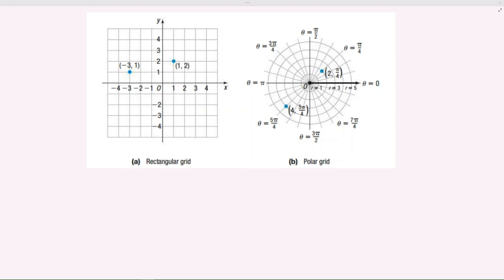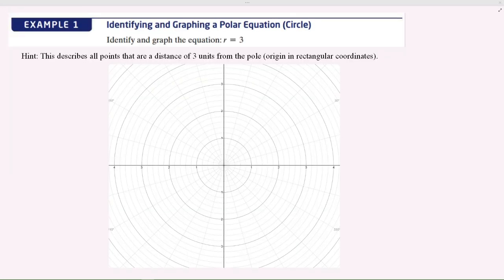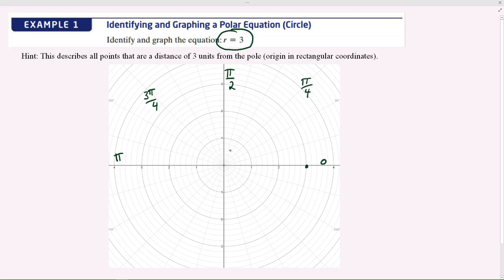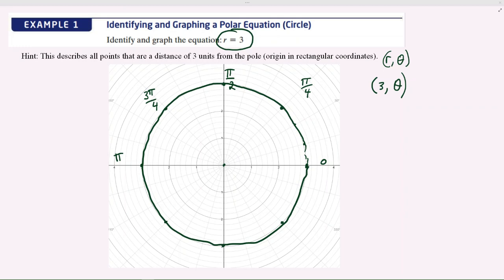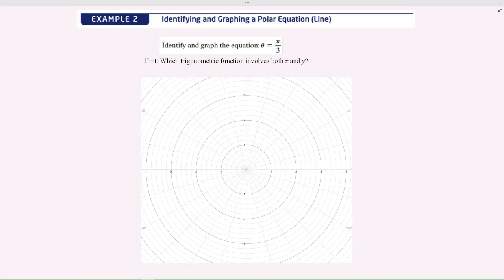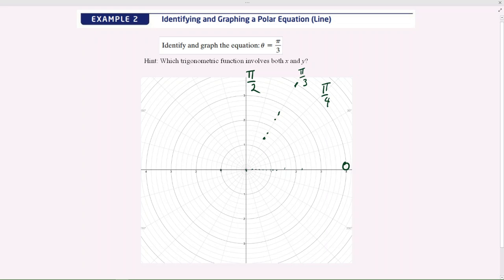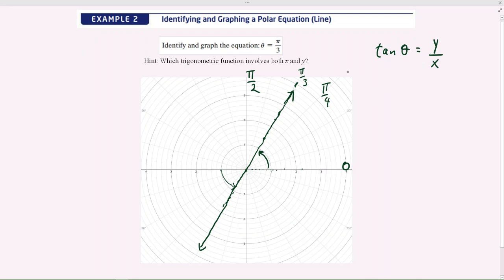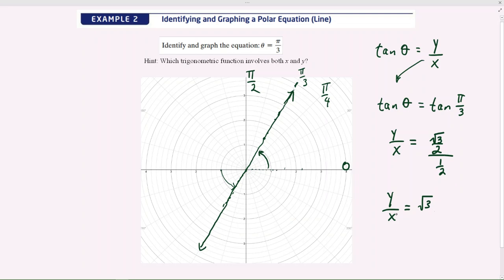Polar Equations and Graphs (Examples 1 & 2)